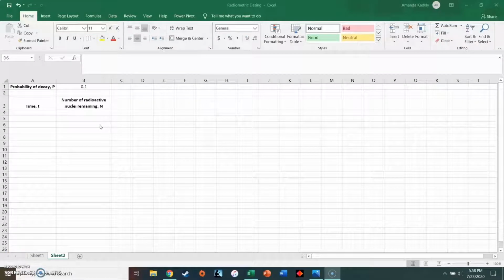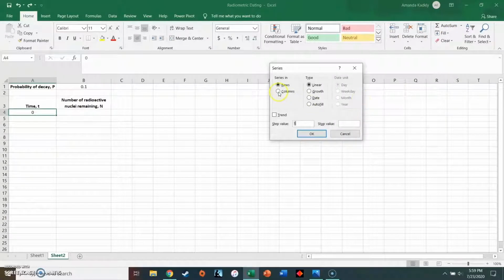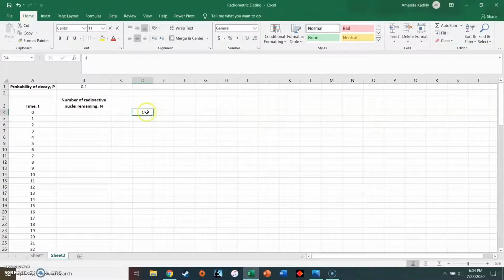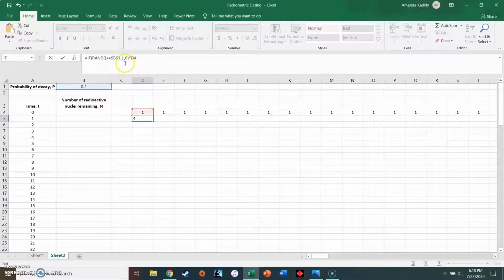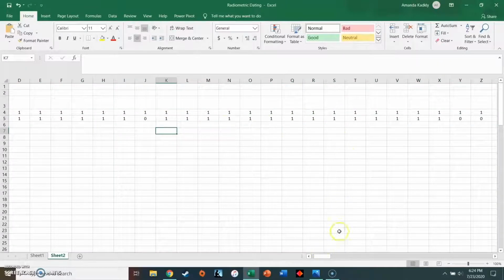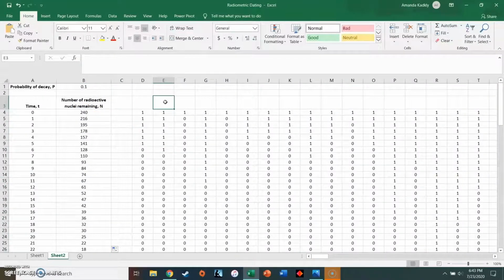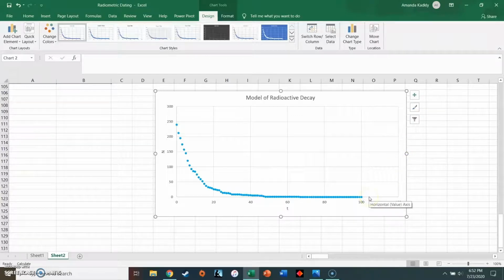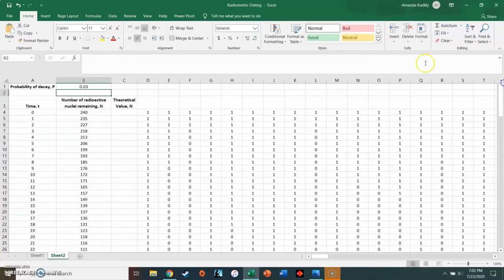Graphing Radioactive Decay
Part 1 of Radioactive Dating Lab